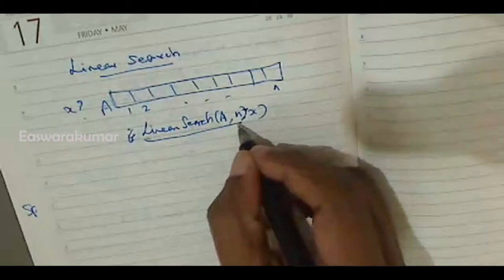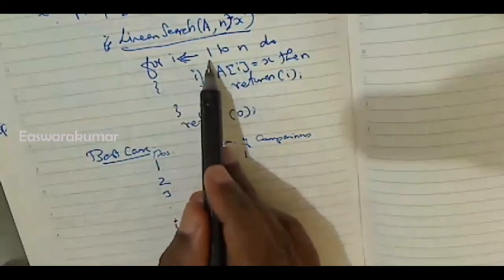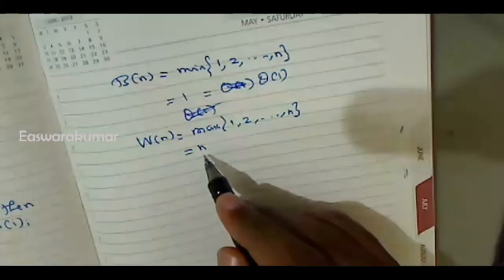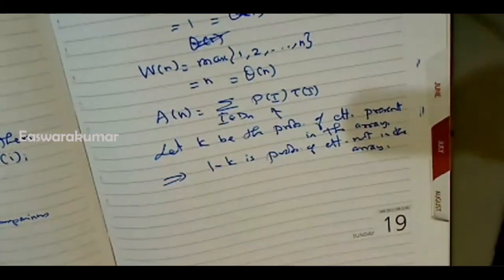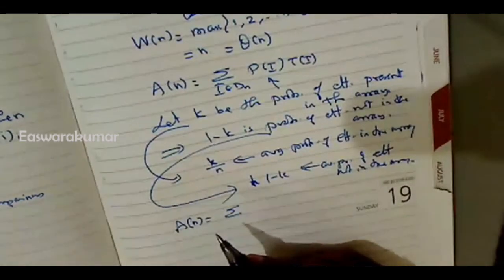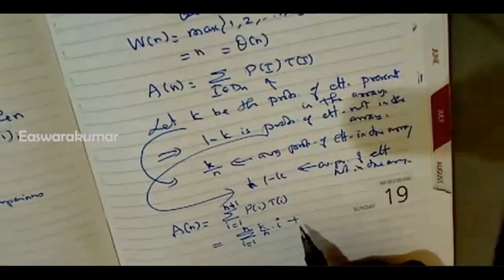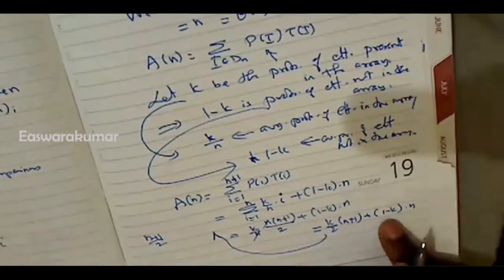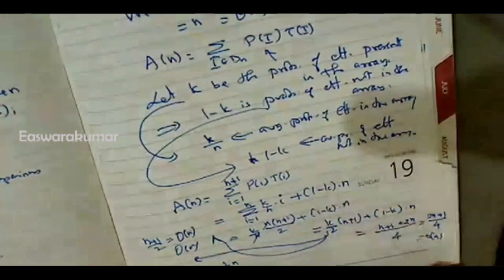Lecture 6: Algorithm Analysis - Linear Search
Prof. K.S.Easwarakumar
Data Structures and Algorithms: Algorithm Analysis - Linear Search